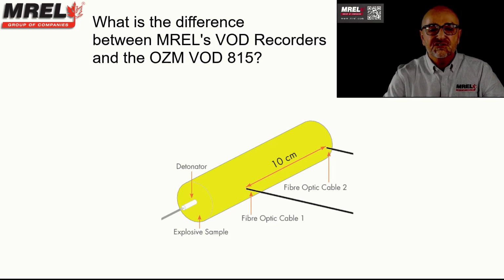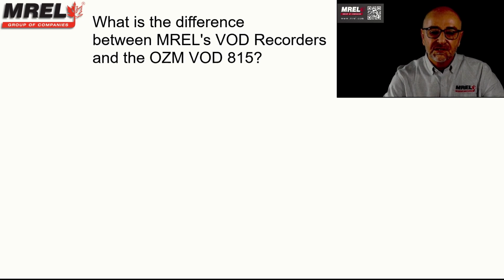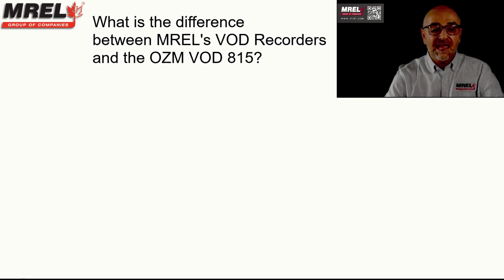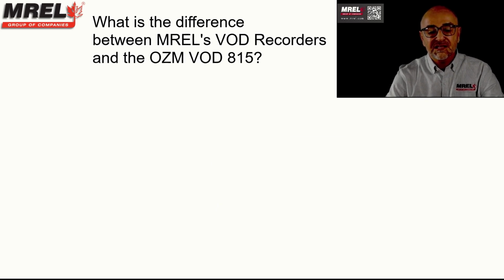What is the difference between MREL's VOD Recorders and the OZM VOD 815?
In the 8th of 9 FAQ videos, MREL’s Bill Bauer provides a concise answer to the question: “What is the difference between MREL's VOD Recorders and the OZM VOD 815?”.

This video describes the differences between the OZM VOD 815 point to point system and MREL’s continuous VOD Recorders when measuring the velocity of the explosives.

En el 8avo de los 9 videos de preguntas frecuentes, Bill Bauer, CEO de MREL brinda una respuesta concisa a la pregunta: "¿Cuál es la diferencia entre los Registradores de VOD de MREL y de la OZM VOD 815?".

Este video describe las diferencias punto por punto entre los Sistemas OZM VOD 815 y los Registradores de VOD continua de MREL a la hora de medir la velocidad de detonación de los explosivos.